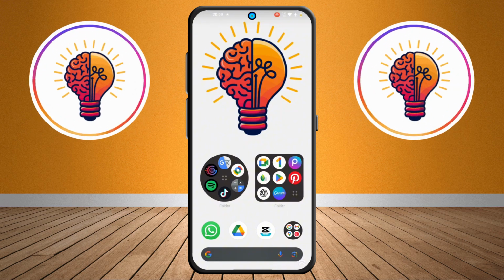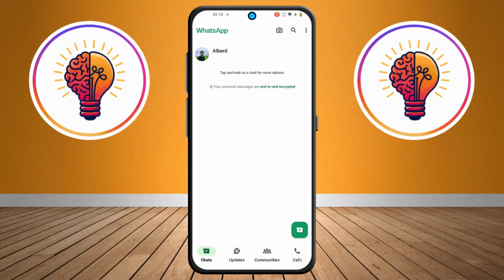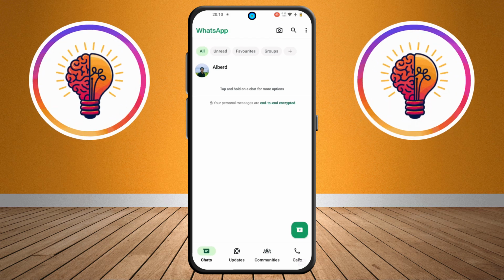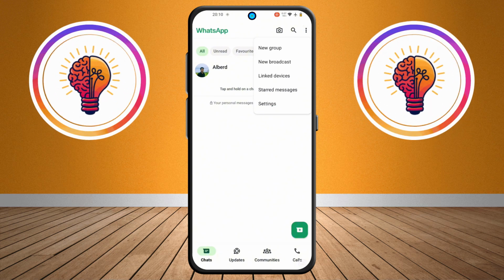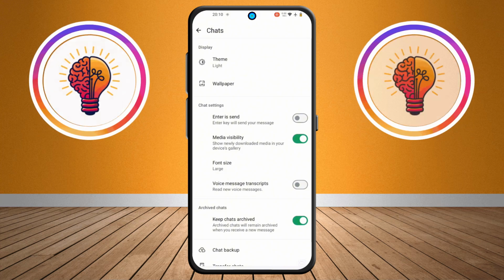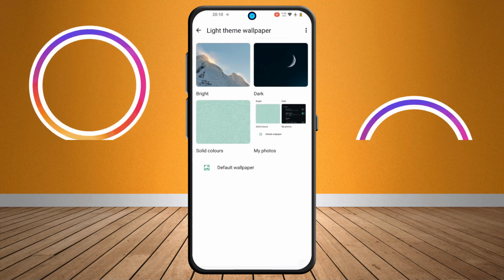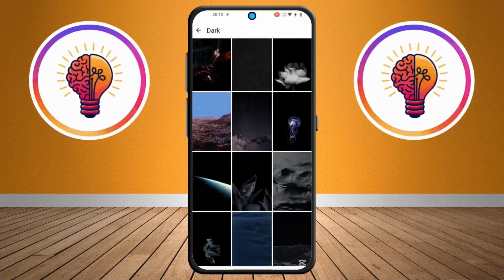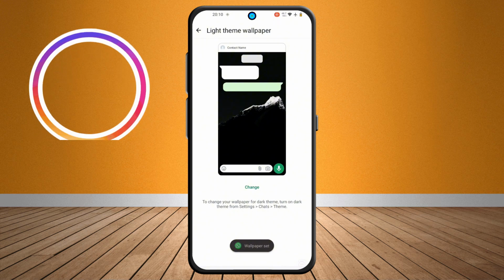How to Change WhatsApp Background Wallpaper on Android | Full Guide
How to Change WhatsApp Background Wallpaper on Android

Looking to personalize your WhatsApp chat screen? 🌟 In this step-by-step tutorial, we’ll show you how to change WhatsApp background wallpaper on Android 📱. Whether you want to use a solid color, a default design, or a custom image from your gallery, this guide will help you enhance your messaging experience!
With a fresh backdrop, you can make your conversations more visually appealing and unique. 🎨✨ Follow along as we demonstrate different methods to switch up your chat screen effortlessly. 🔔

1. How to Check Battery Health on Nothing Phone | Tips & Tricks Guide

2.How to Show Internet Speed on Android | Tips & Tricks

3. How to Change the Ringtone on Android | Tips & Tricks Guide

4. How to Turn On Schedule Dark Theme on Android | Tips & Tricks

5. How to Turn ON/OFF Battery Health on Android | Tips & Tricks

6. How to Check Display Health on your Nothing Phone